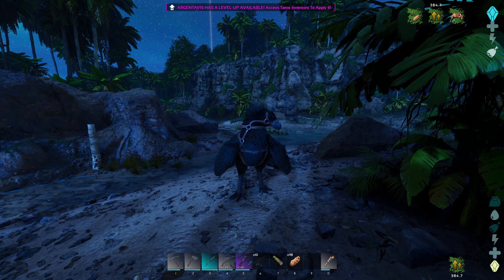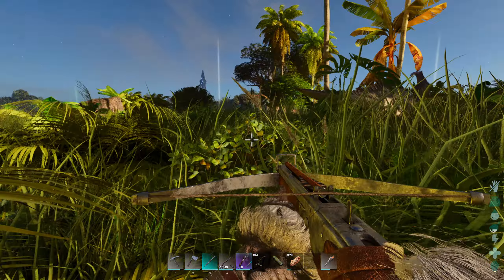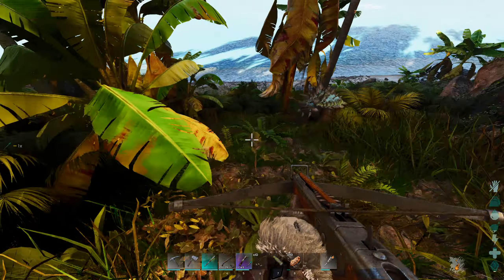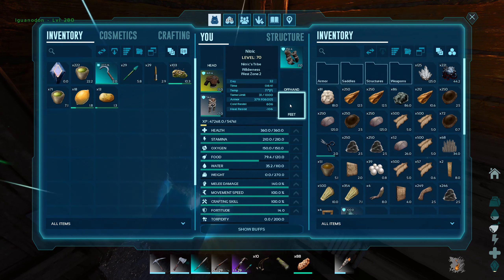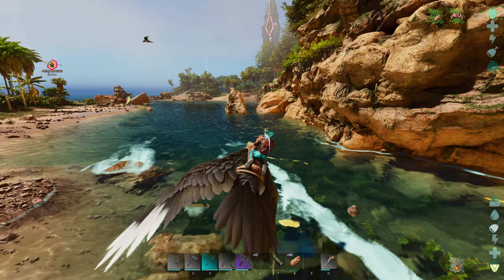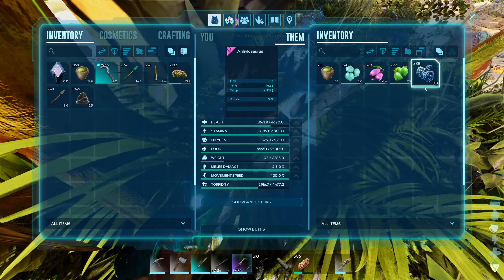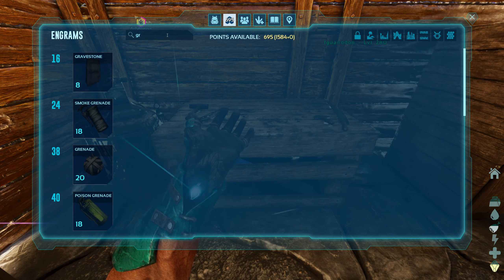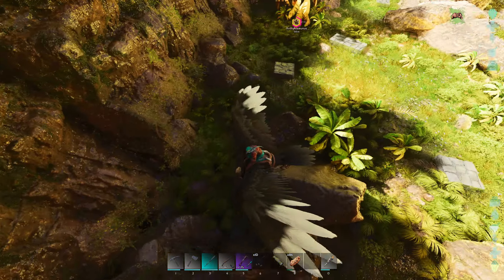Solo Ark Survival Ascended - Getting My base Makers!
Solo Playing ASA

-Rates-
1.3x harvest
1x Exp
5x Taming
15x Breeding rates

-PC Specs-
Motherboard : Asus Prime Z790-p
Ram: 64GB G.Skill Rip jaws DDR5
CPU: Core i7 13700k
GPU: AMD RX6950xt
PSU: Corsair RM1000x
Case: Thermaltake 20mt
Monitors: LG ultragear 27ng, Philips curved display
Cooler: Lian Li Galahad AIO 360
Storage: 2x Samsung 980 Pro 2tb NVME